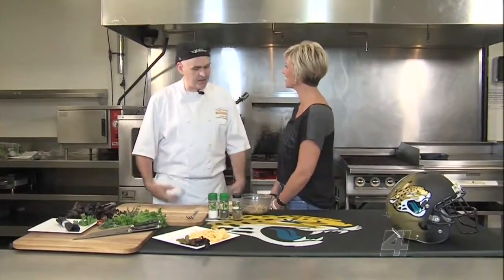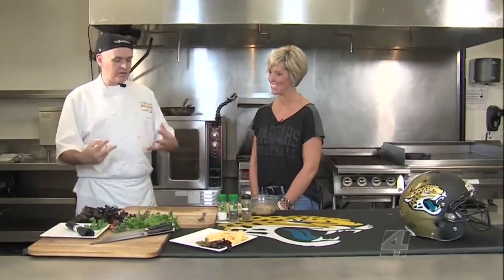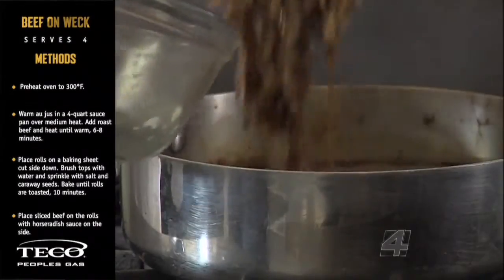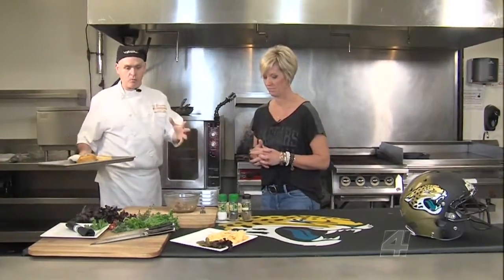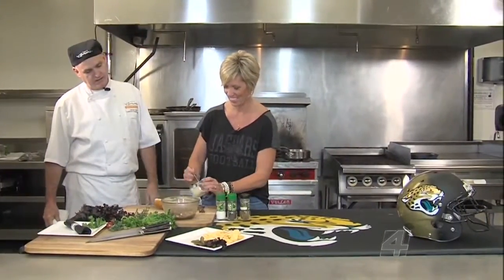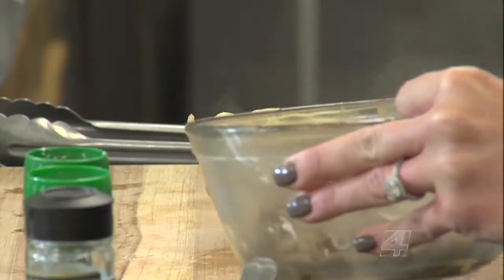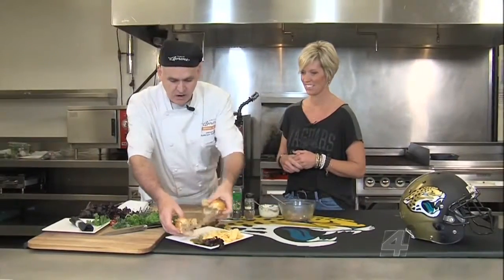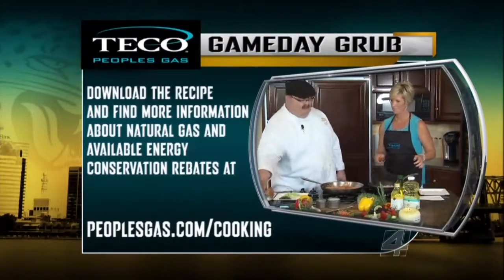Beef on Weck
How to make a delicious Beef on Weck sandwich. Chef James shows us how to prepare the Beef on Weck sandwich recipe in this latest Game Day Grub video.